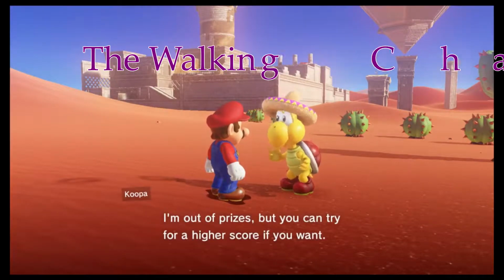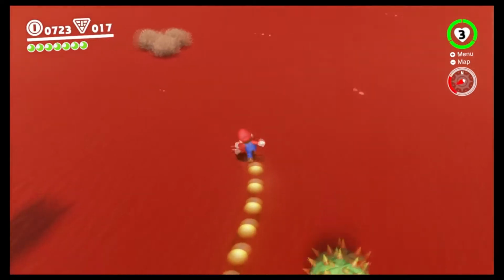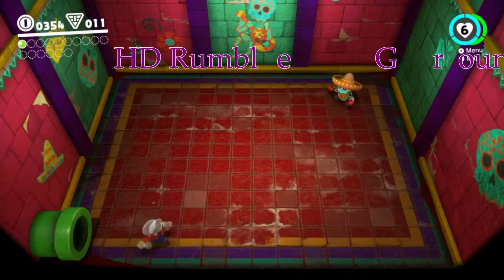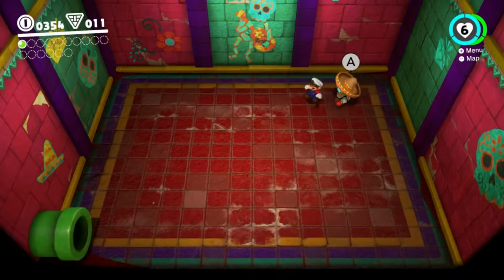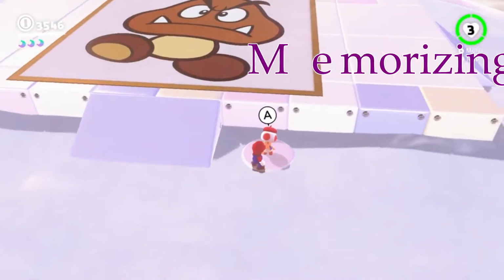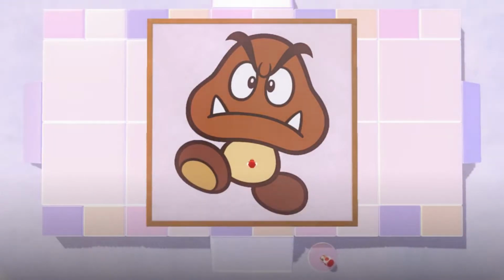The 5 Worst Things About Super Mario Odyssey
I approached this video in a humorous manner, but the 5 things that I picked I genuinely wasn't a fan of, while they mostly are tolerable I felt this was such a phenomenal game that these stood out in a negative manner. But these are minor things that do not impact the overall game's gameplay for the most part. Would love to hear what you guys liked and disliked about SMO.